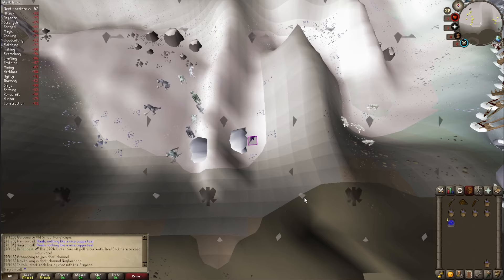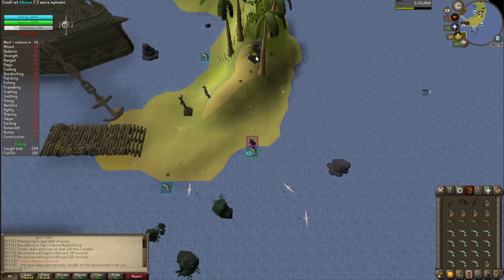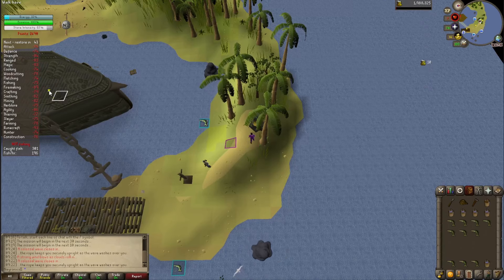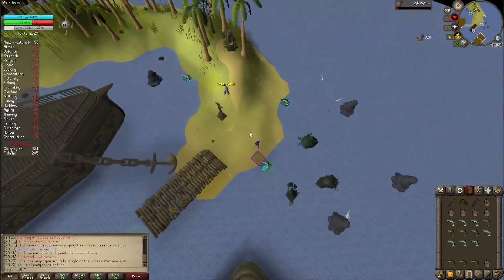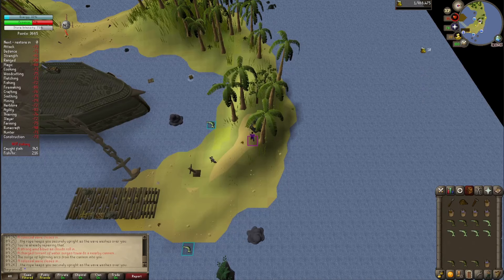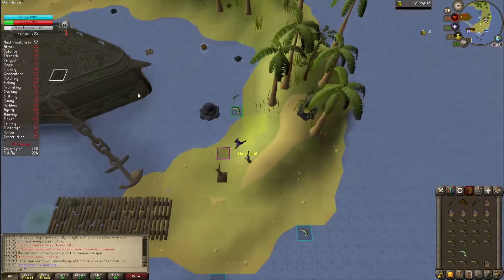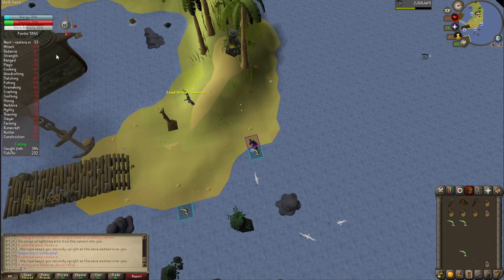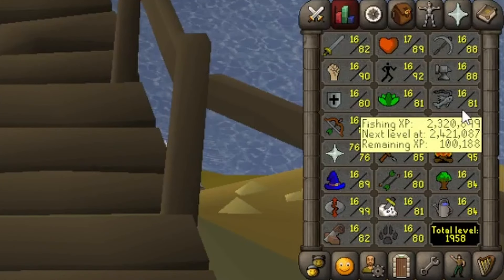Lowest Level Tempoross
I was curious if something would work to try and help out some people struggling to solo Tempoross and accidentally set a new record in an MMO. Neat.

Arabian
Tempor of the Storm
Arabian 2
Al Kharid